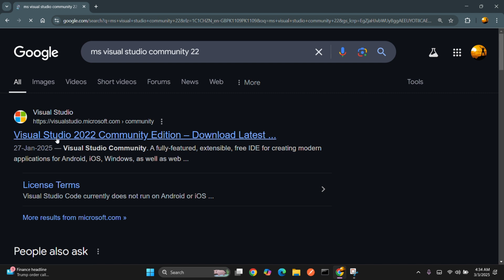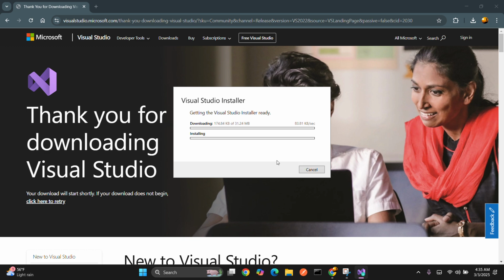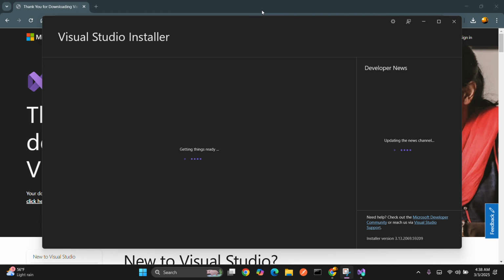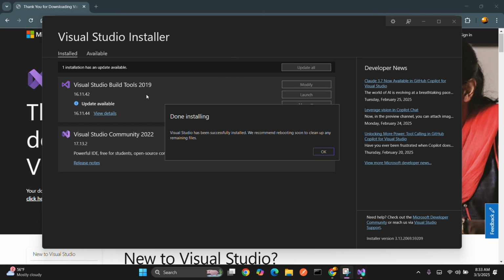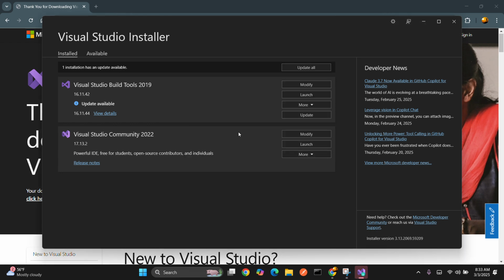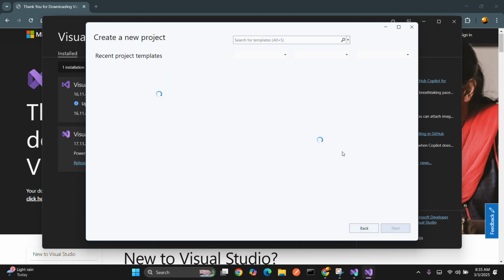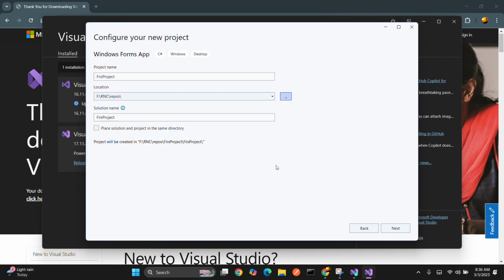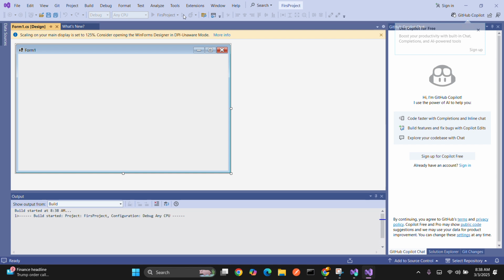Advanced Programming in C# with Visual Studio | Complete Course from Scratch | GCUF & UoP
Welcome to the Advanced Programming in C# course! 🎯 This comprehensive series is designed for students of GC University Faisalabad (GCUF) and the University of Punjab (GCUP) and covers theory and practical concepts step by step. Whether you're a beginner or looking to enhance your skills, this course will take you from the basics to advanced C# programming using Visual Studio.

✅ What You’ll Learn:
✔️ C# Fundamentals & Object-Oriented Programming
✔️ Advanced C# Concepts & Best Practices
✔️ Hands-on Projects & Real-world Applications
✔️ Complete Course from Scratch – No Prior Experience Needed!
✔️ Bonus Project to Cover All Practical Concepts

📢 Follow for updates and ask your questions in the comments!